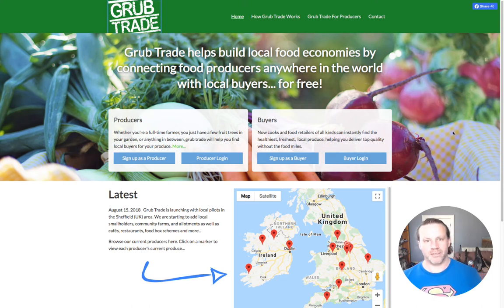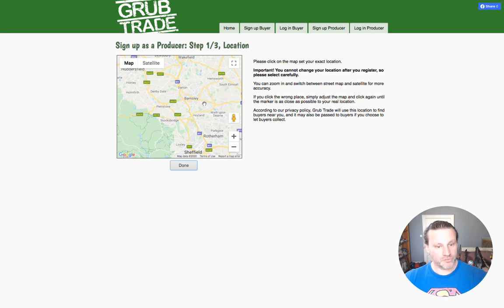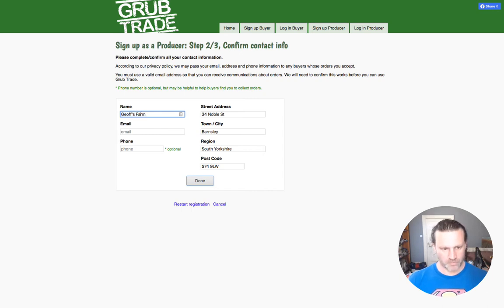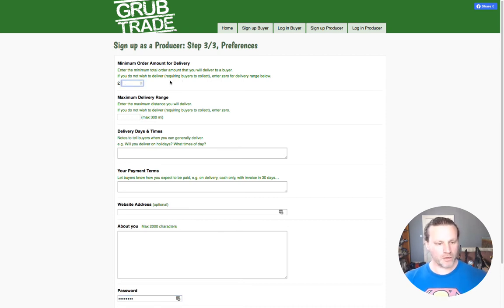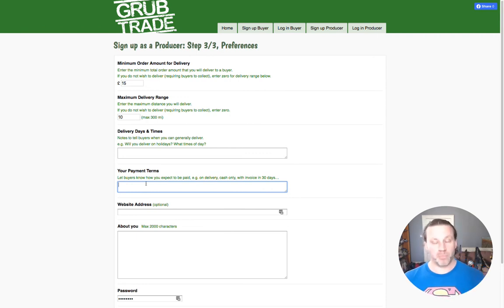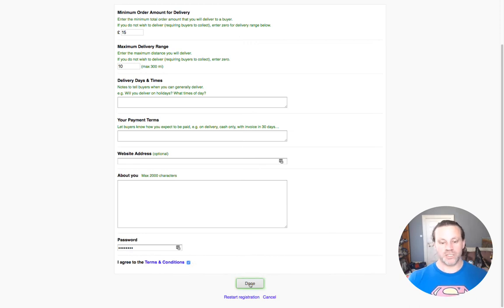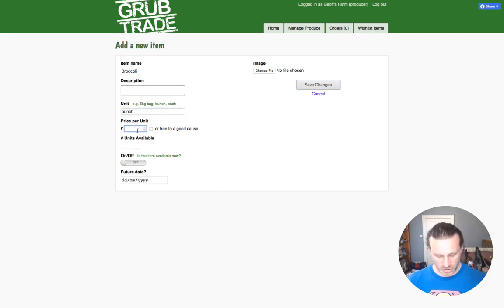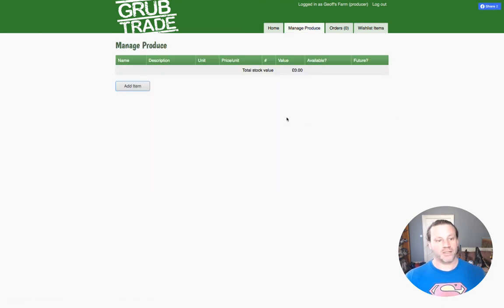Grub Trade, Producer signup